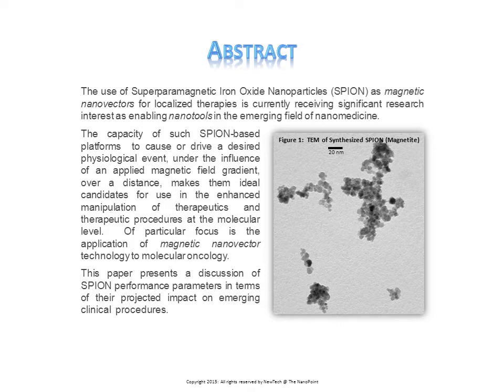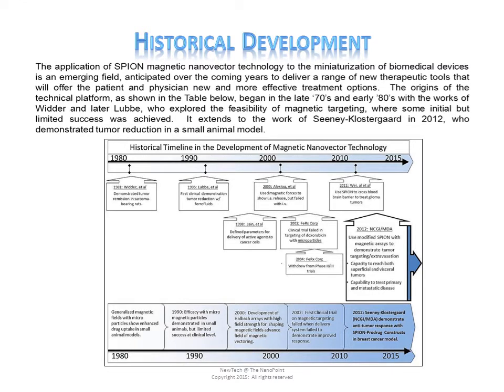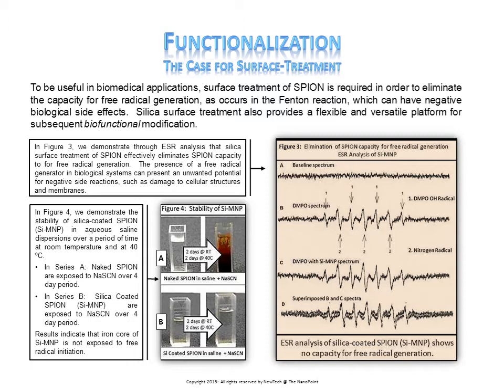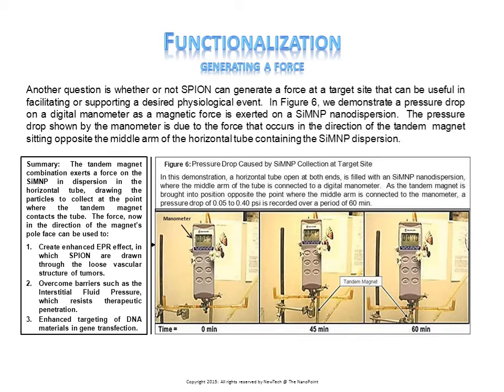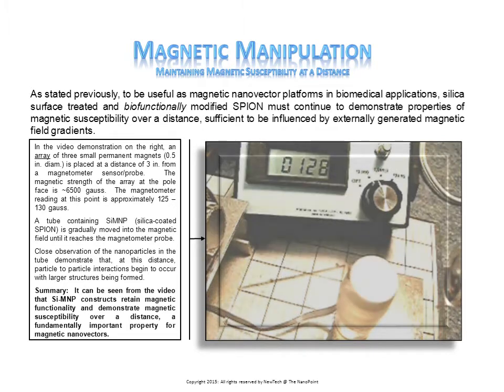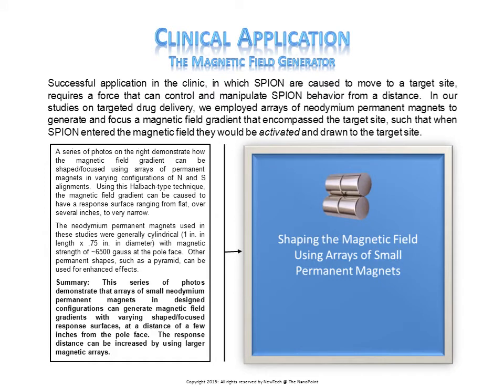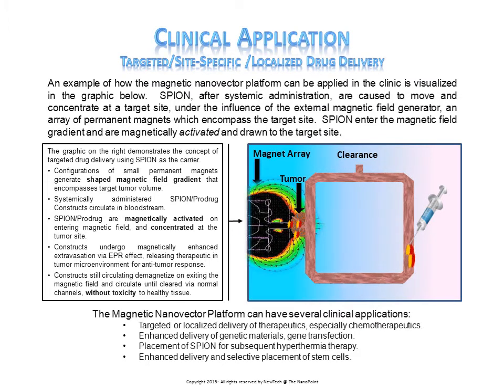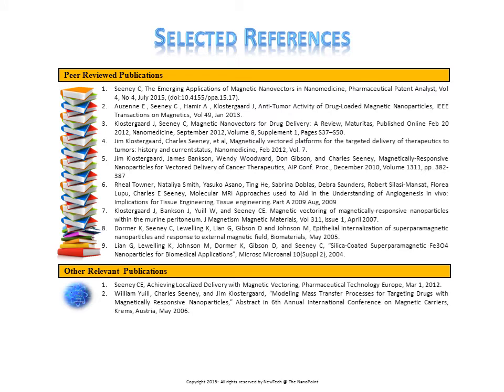Functional Performance Parameters of SPION Magnetic Nanovectors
The use of Superparamagnetic Iron Oxide Nanoparticles (SPION) as magnetic nanovectors for localized therapies is currently receiving significant research interest as enabling nanotools in the emerging field of nanomedicine.  This paper presents a discussion of SPION performance parameters in terms of their projected impact on emerging clinical  procedures.